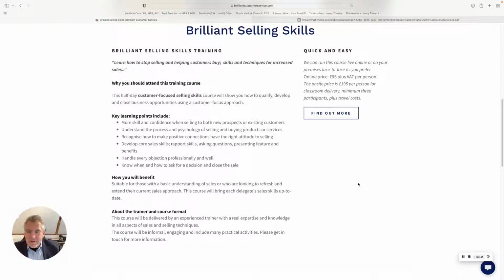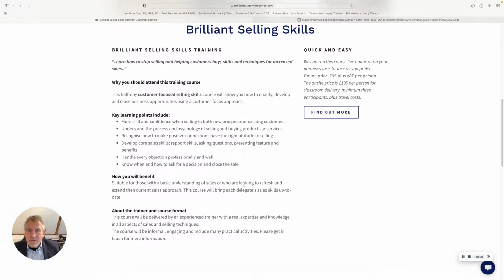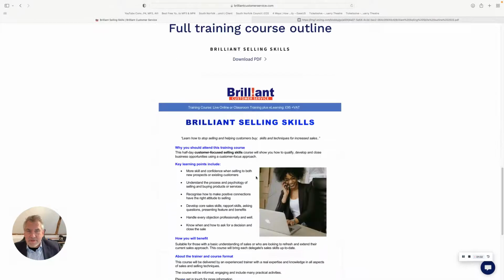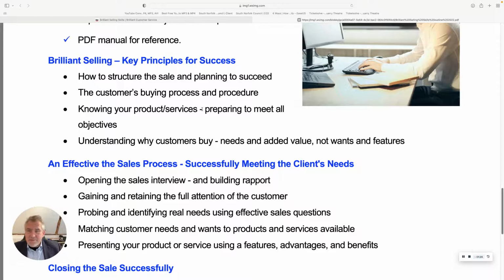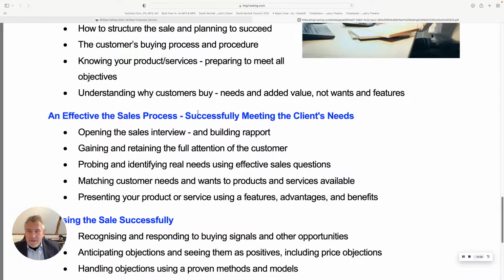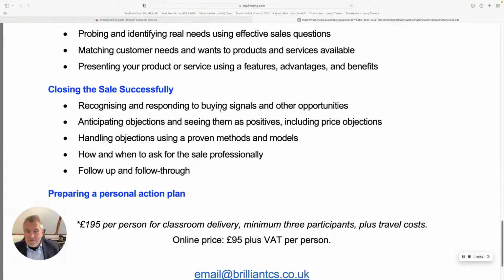BRILLIANT SELLING SKILLS TRAINING COURSE - Increase Sales in Business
Business Skills Training from Brilliant Customer Service

How to increase sales in business?
Is selling skills important?

“Learn how to stop selling and helping customers buy;  skills and techniques for increased sales.”
Why you should attend this training course?
This half-day customer-focused selling skills course will show you how to qualify, develop, and close business opportunities using a customer-focus approach.

First online session for consultation is FREE!